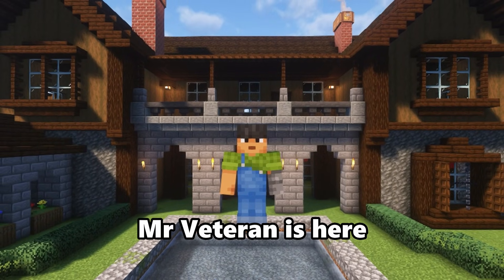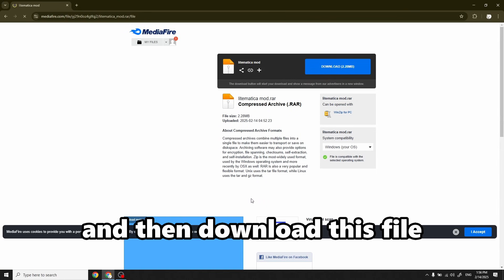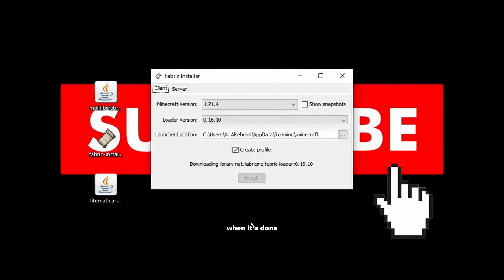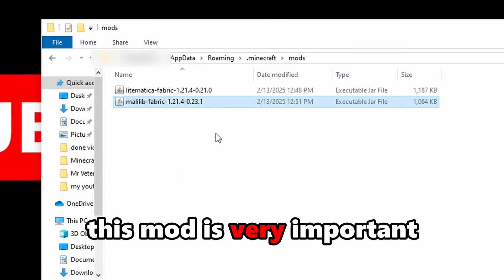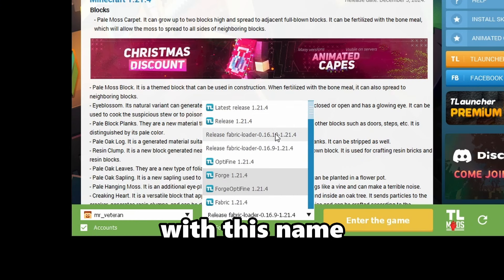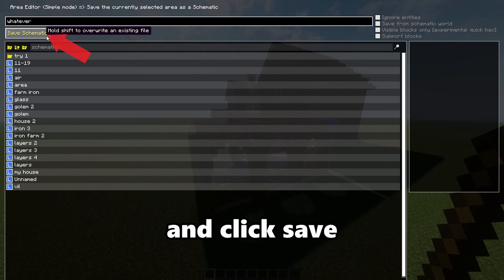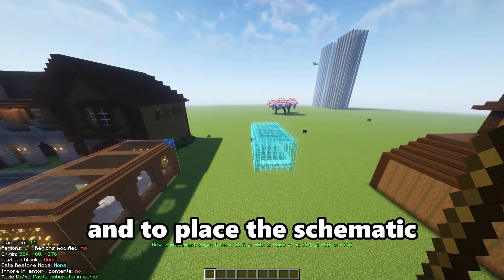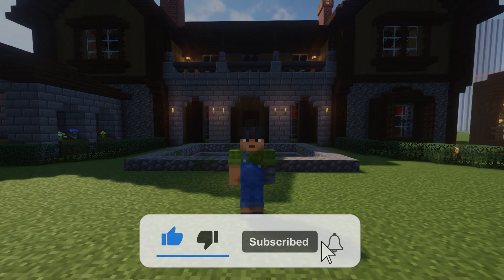How To Download And Use litematica mod In Minecraft 1.21.4 (Install And Quick Explanation) schematic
in this video i will show you how to install litematica mod
and a quick explanation to use it.
if you have any question, you can write it in the comments section ❤.

Chapters:
0:00 - 0:17 intro
0:17 - 2:04 installation steps
2:04 - 3:06 how to use the mod
3:06 - 3:17 outro